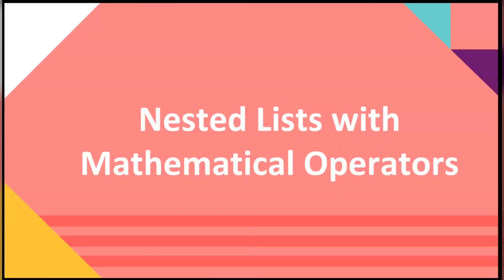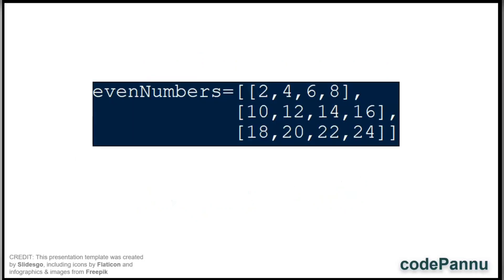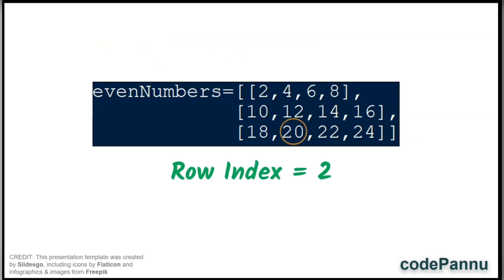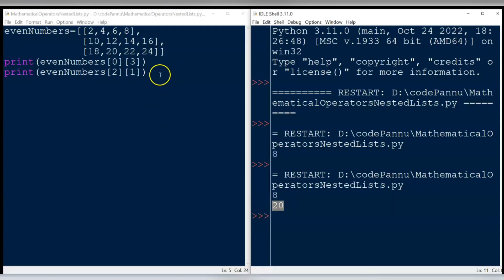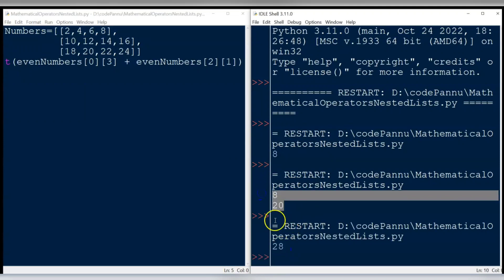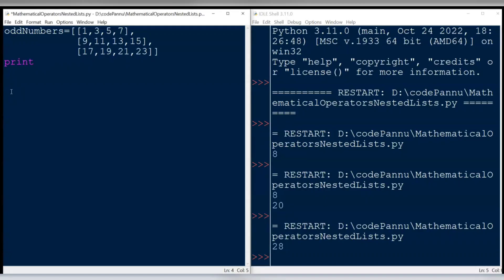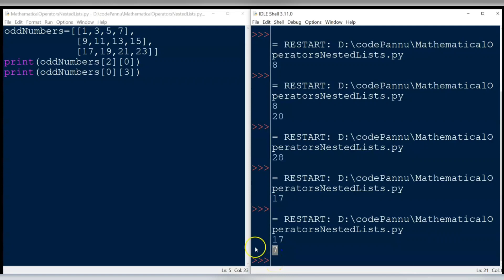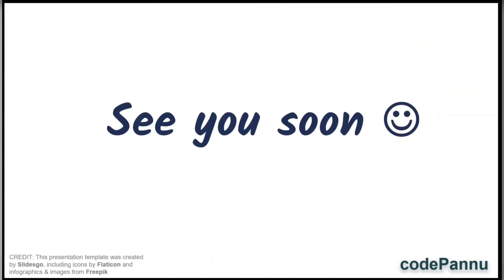L2 - Wk 6 - V24 - Math Operators with Nested Lists | Data structures | Python for school students